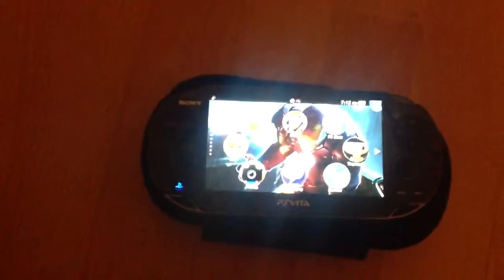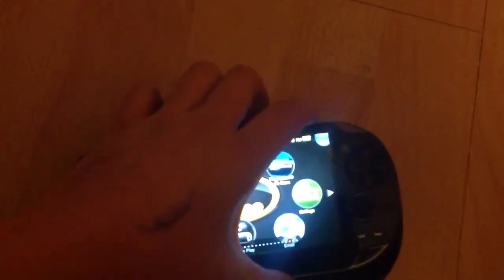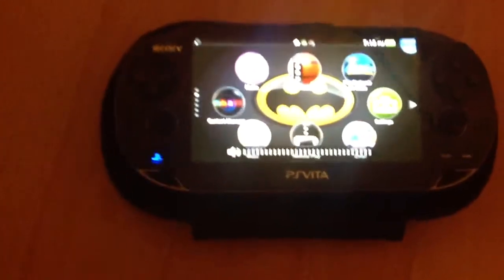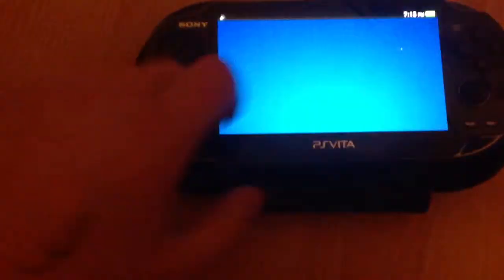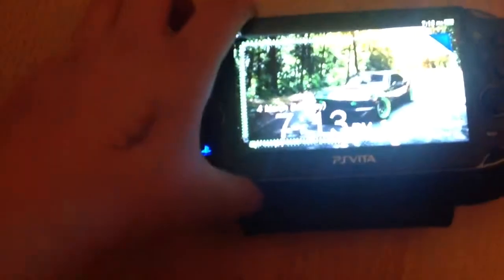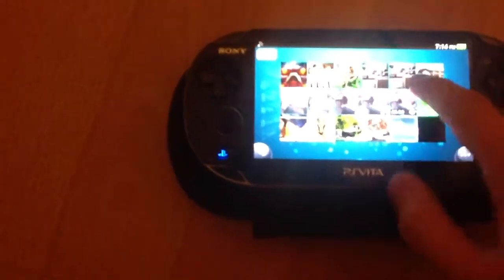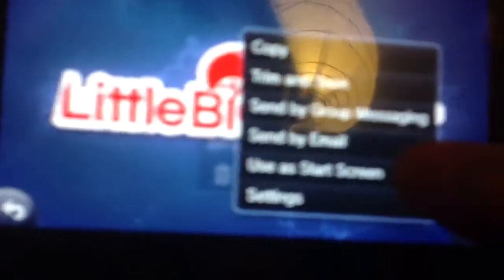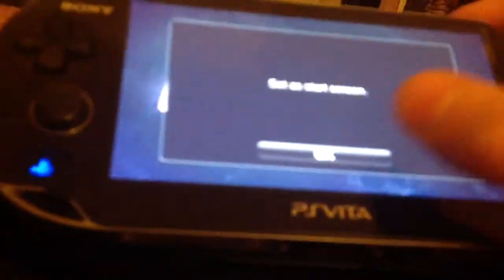How to remove system music from the psvita system